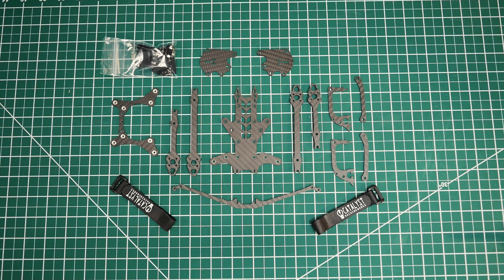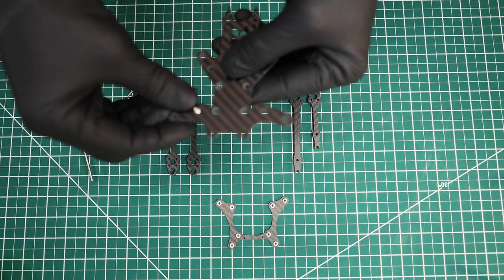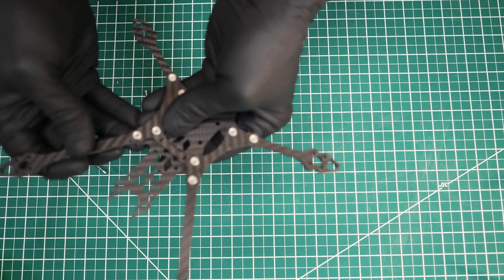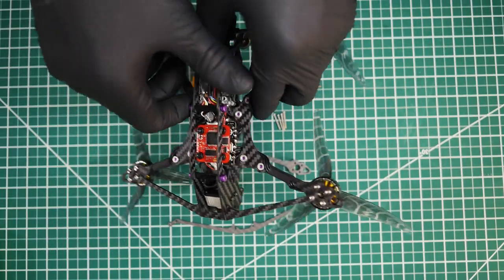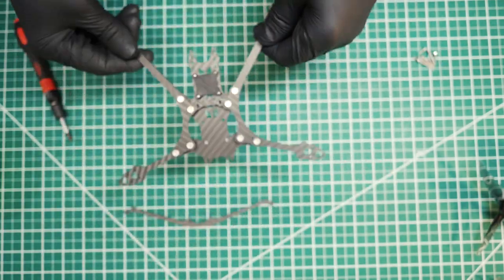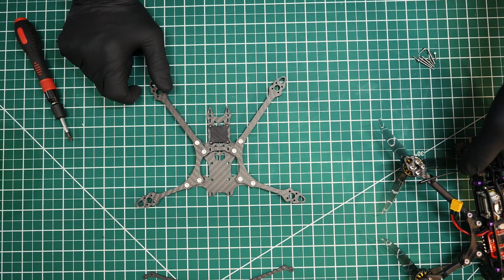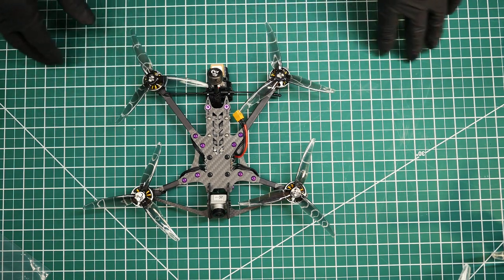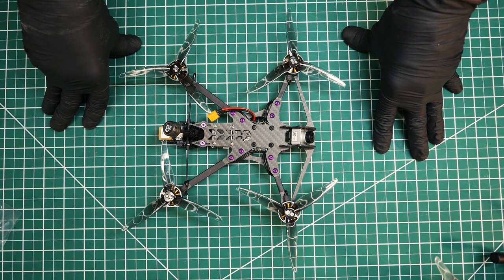Shocker Ultralight Assembly Tutorial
This video covers the assembly process for the Shocker Ultralight frame. To see a discussion of how the various accessories for the frame are mounted jump to 31:50 in the video.